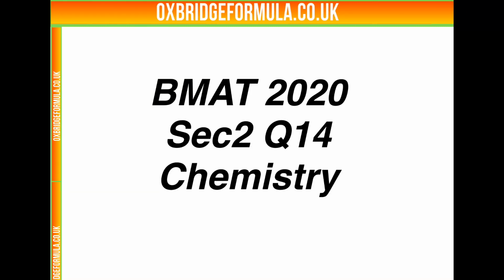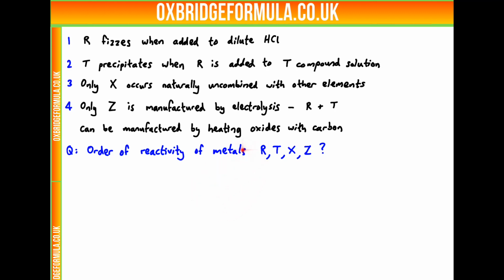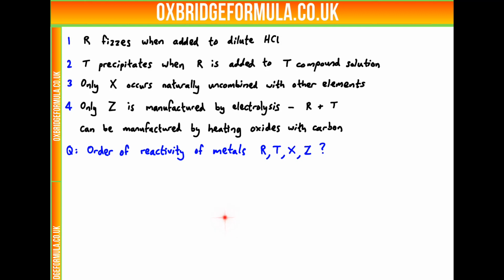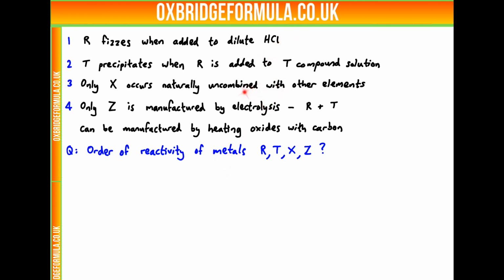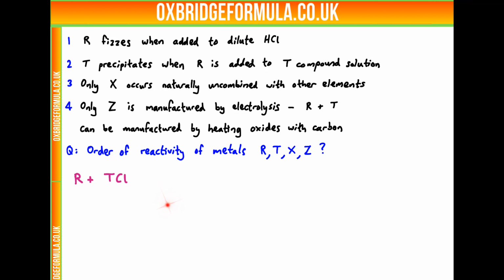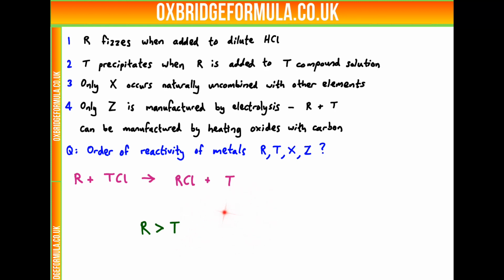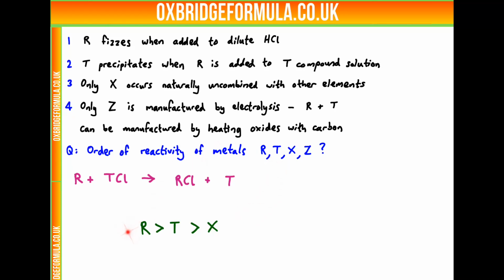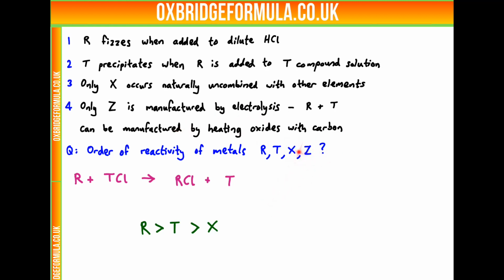BMAT 2020 Sec2 Q14 Chem - Metal Reactivity.mov